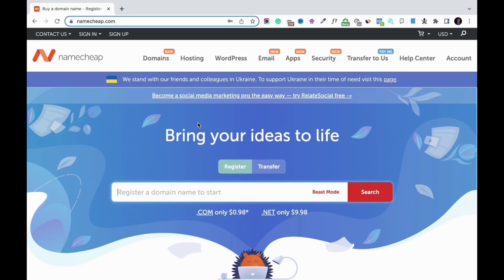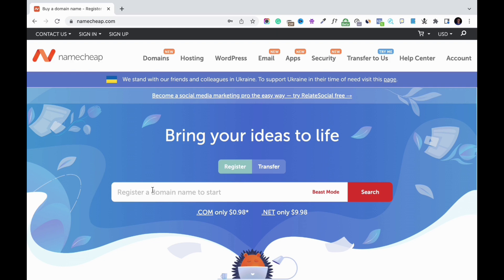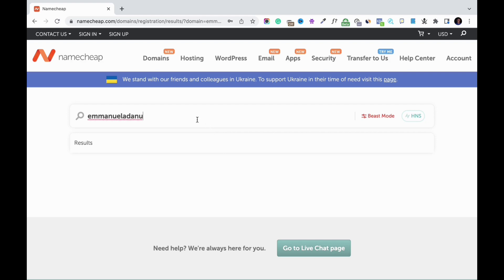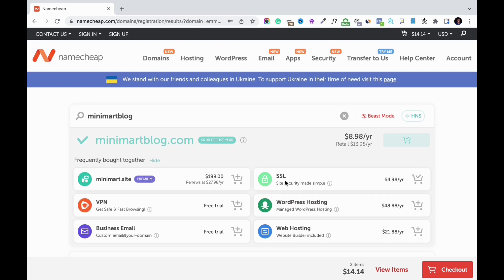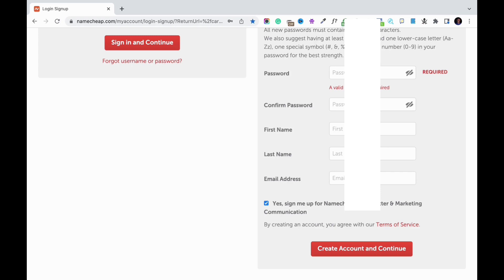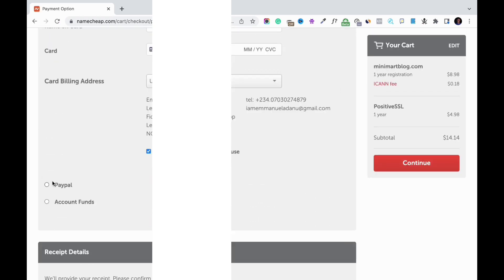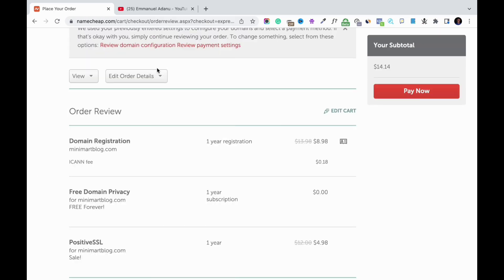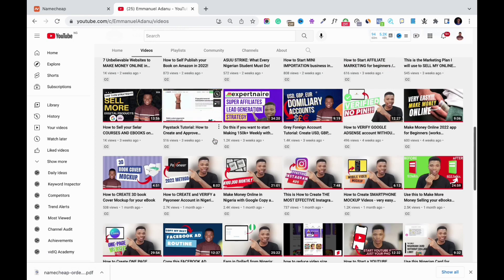How To Buy A Domain Name From Namecheap in 2022 [Full Guide]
Timecodes
00:00 Intro
00:53 Domain Name Search on Namecheap
02:58 Picking a Domain Name on Namecheap
04:47 Creating a Namecheap account
06:37 Buying a Domain Name on Namecheap
09:00 Conclusion

Starting an online business, a website or a blog? Namecheap is the best and cheapest option to get a domain name from. In this video, you will see how to buy your domain name from namecheap.

Video title: How To Buy A Domain Name From Namecheap in 2022 [Full Guide]